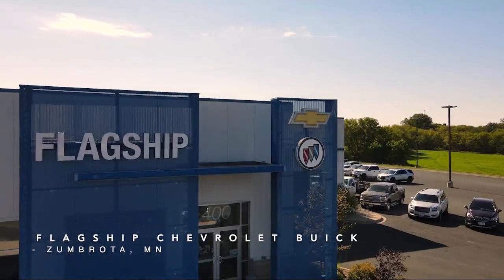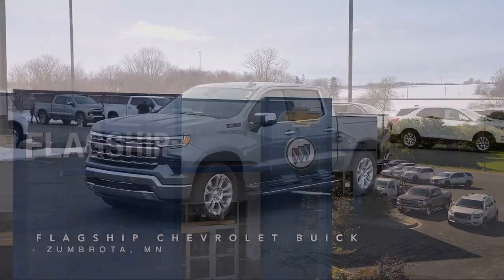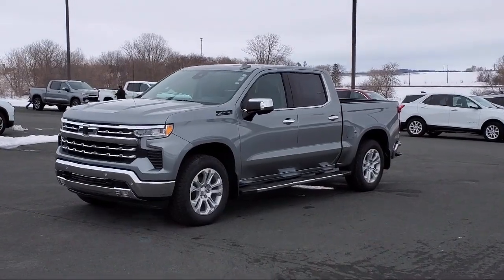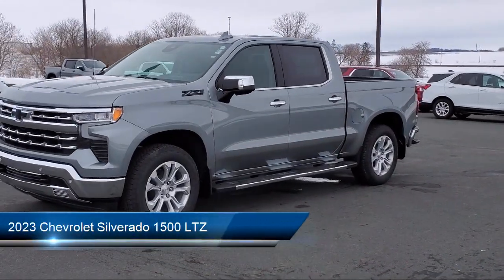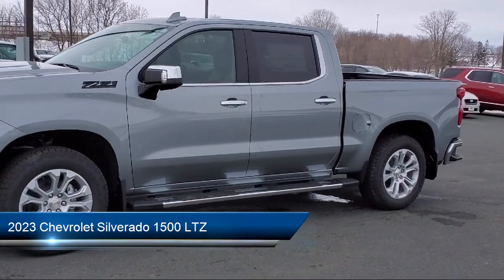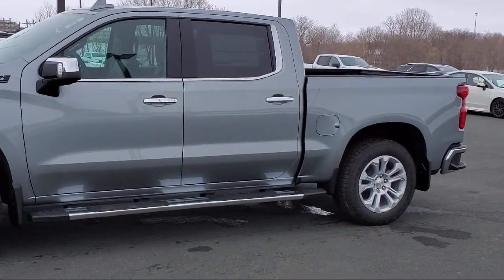2023 Chevrolet Silverado 1500 LTZ Crew Cab Owatonna Rochester Faribault Northfield Red Wing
2023 Chevrolet Silverado 1500 LTZ Crew Cab Stock Number: 118874 Vin:2GCUDGED1P1118874.
Flagship Chevrolet Buick New is proudly serving our friends and neighbors in Owatonna, Rochester, Faribault, Northfield, and Red Wing. or give us a call at for more information about this or any of our other vehicles.
Flagship Chevrolet Buick New
400 County Road 10